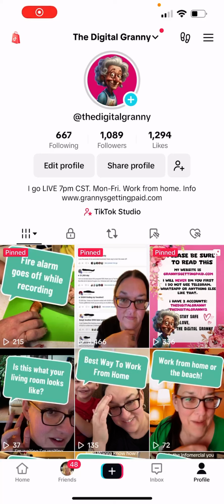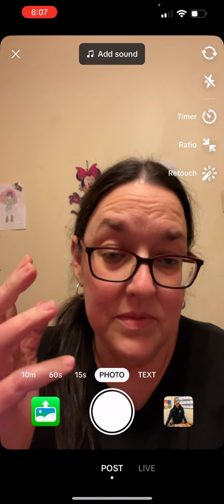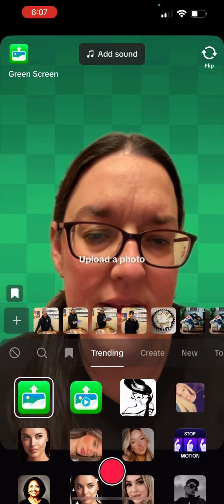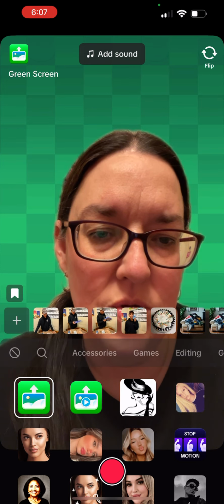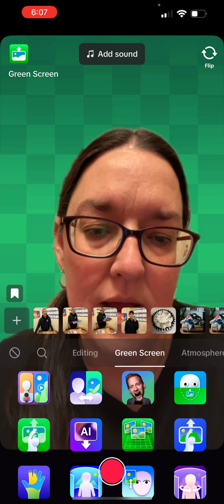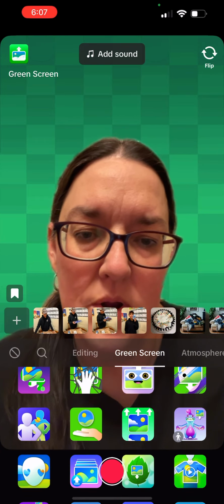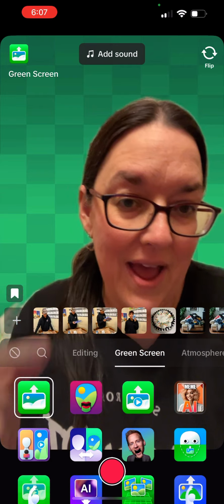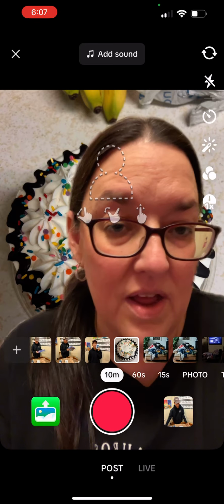How To Use The Green Screen On Tiktok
This is a quick tutorial on using the green screen effect on TikTok. If you have any questions please drop them in the comments.

Learn how to use the green screen effect on TikTok to create custom video backgrounds. Master this tool in minutes with this guide.

This tutorial walks you through the steps to activate the green screen effect within the TikTok app interface. If you are new to content creation or just want to add a new visual layer to your posts, this walkthrough shows you exactly where to find the menu options after tapping the plus icon.